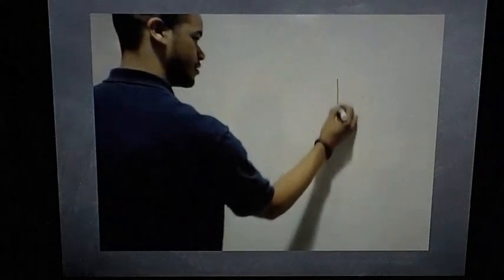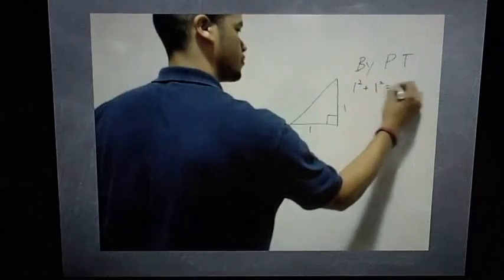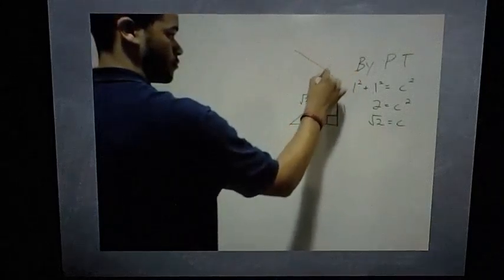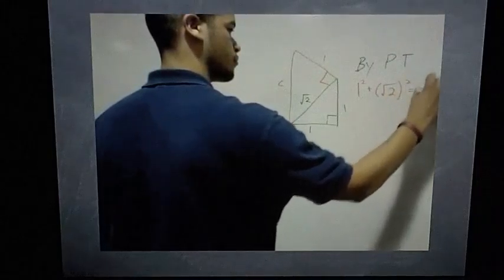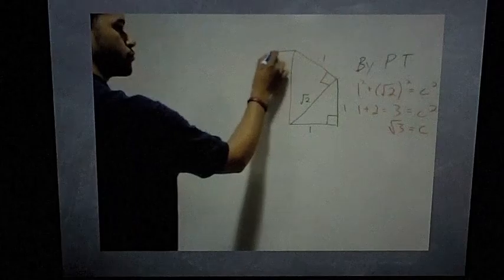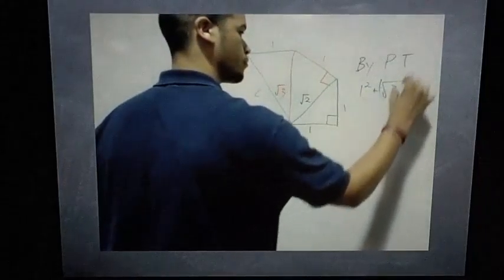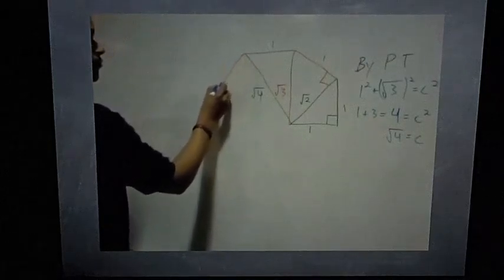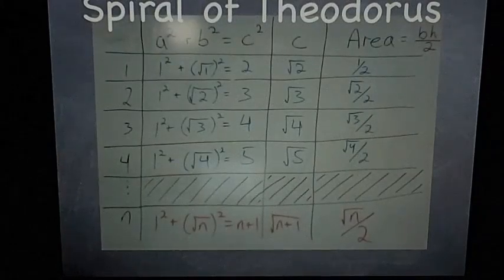Pythagoras' Theorem Part 2